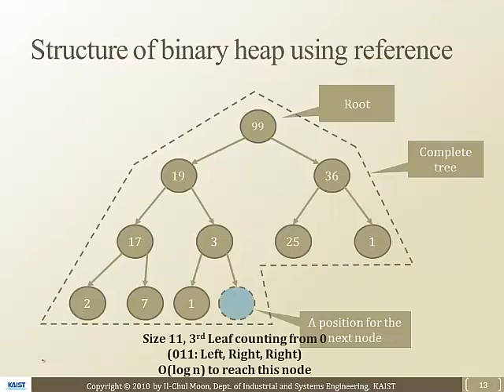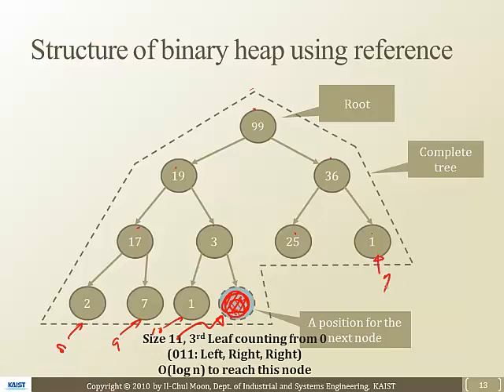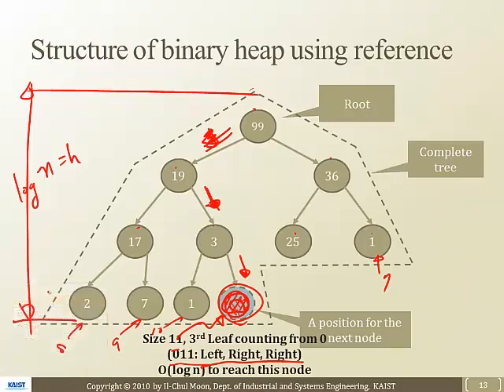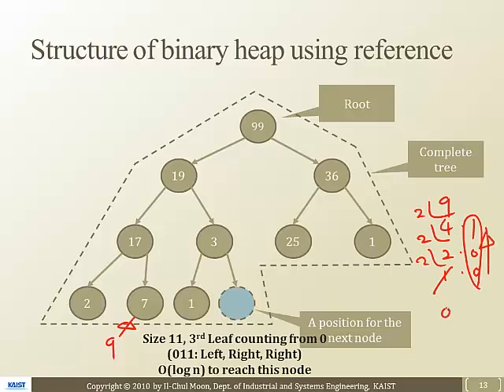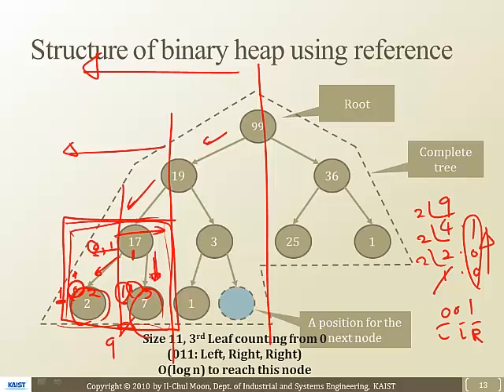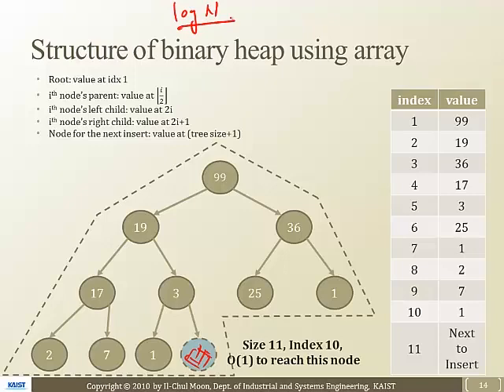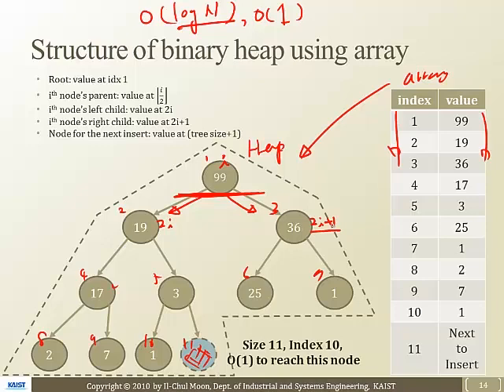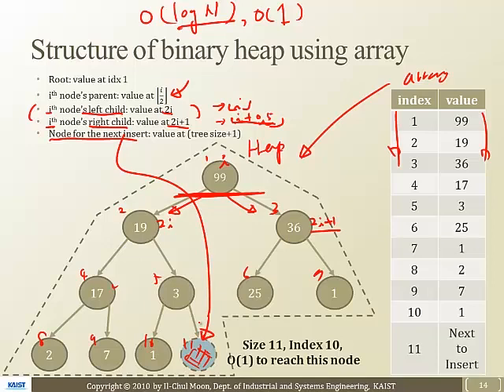자료구조 및 알고리즘 개론2 [2-5] Structure of Binary Heap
자료구조 및 알고리즘 개론2: Structure of Binary Heap